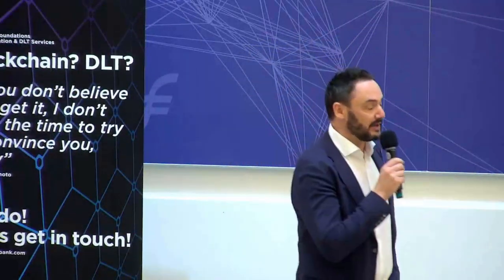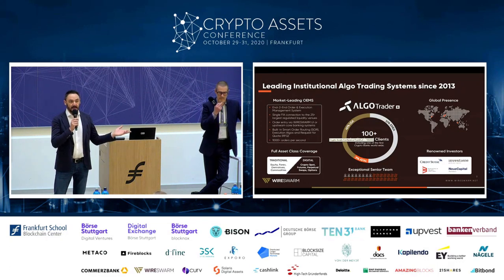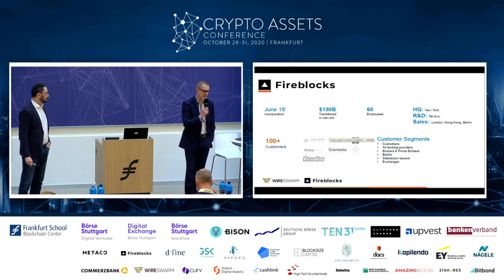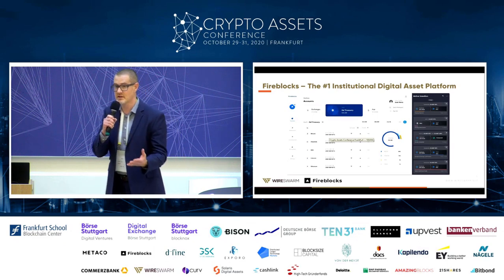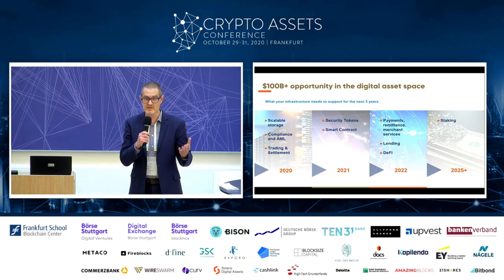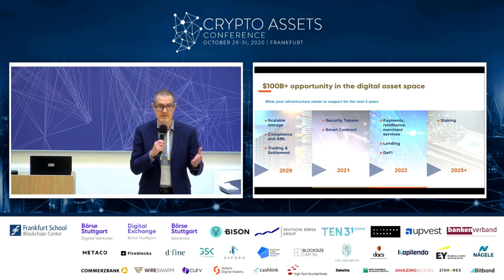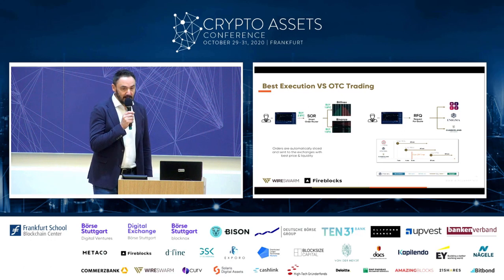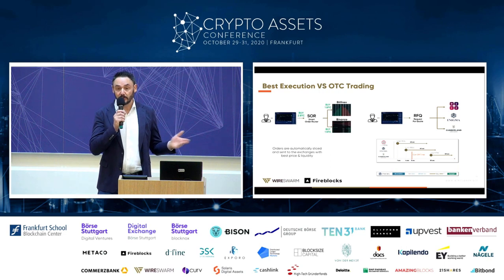What banks need to offer crypto custody and trading - Crypto Asset Conference Frankfurt 2020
Andy Flury Founder & CEO at AlgoTrader and Jonathan Dakin VP Strategic Account at Fireblocks elaborate on what banks need to offer crypto custody and trading to their clients